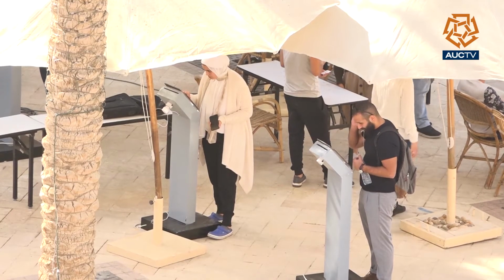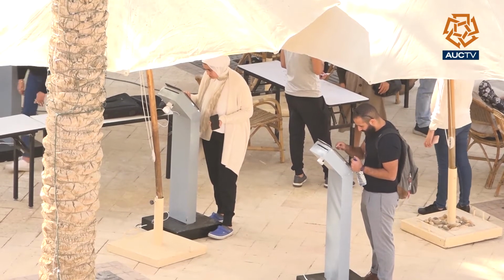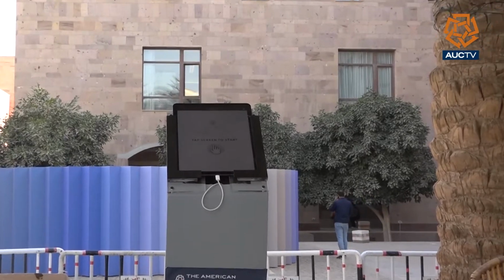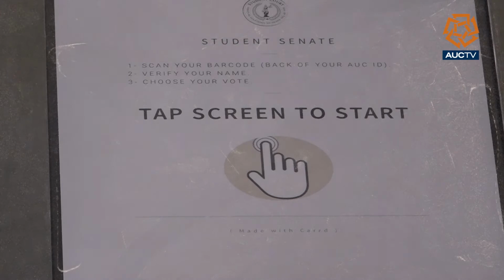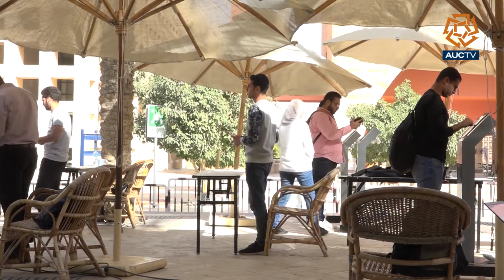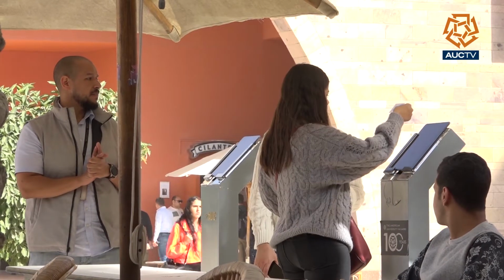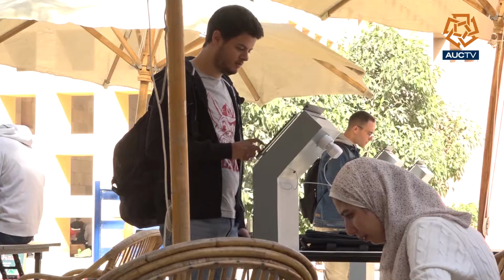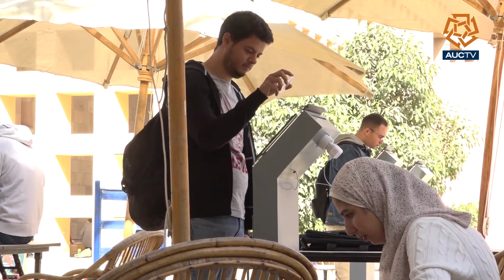AUC Senate Elections